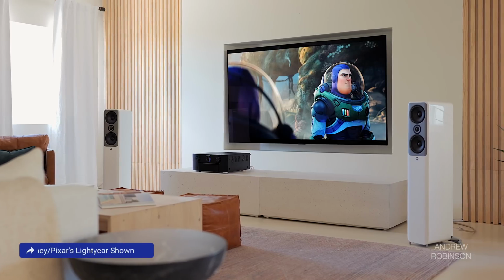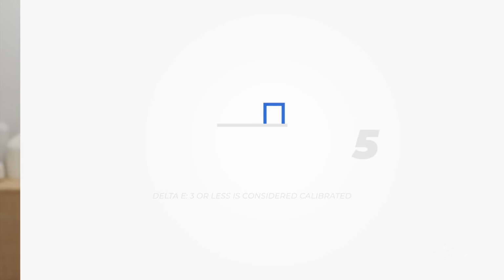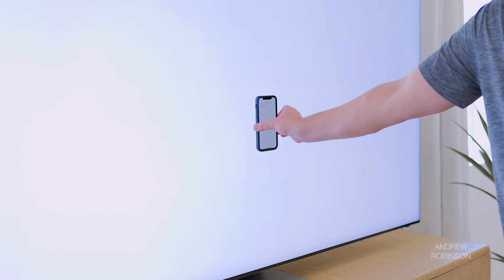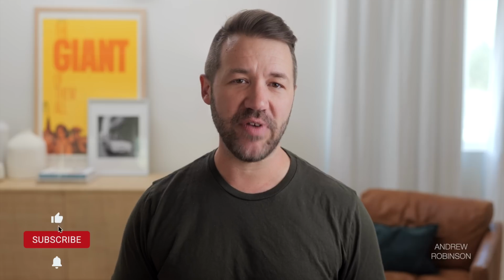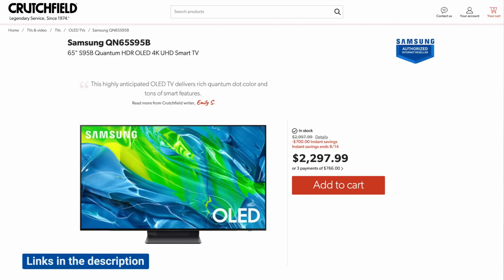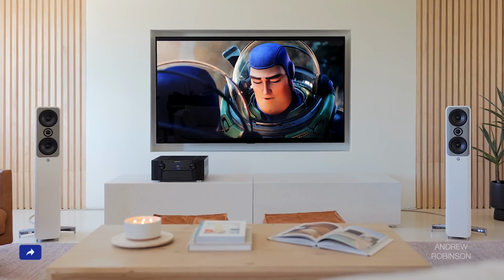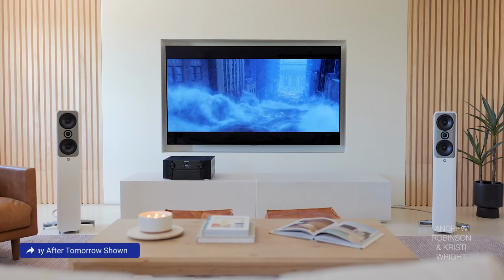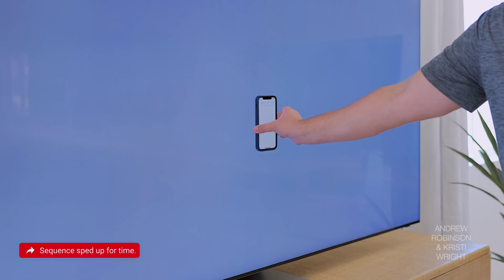Best BIG OLED TV in 2022!?! LG C2 evo Review! 83 inch OLED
✅ 🛒 83” C2
✅👇CLICK SHOW MORE👇to see a full list of products shown

► SHOP THE 83” LG C2 OLED TV

LG C2 Evo

► COMPARABLE TVS

Samsung QN900B
Samsung S95B
SONY X95J
TCL 98”

► TESTING THE LG OLED C2

MOVIES - GAMING - MUSIC
The Orville, S3
Day After Tomorrow
Dream Home Makeover, Studio McGee
Call of Duty

OTHER SOURCES
Apple 4K TV

SOUNDBAR
JBL Bar 5.1

SUBWOOFER
SVS Micro 3000
Wireless Kit

► MORE FROM LG

► 83 INCH OLED - LG C2 EVO REVIEW

00:00 LG C2 REVIEW
00:11 LG C2 EVO OLED SPECS
01:44 ARE LG OLED TVS GOOD?
03:40 BEST SETTINGS FOR LG OLED TVS
04:07 IS THE LG C2 EVO OLED THE BEST TV?
06:48 GAMING ON BIG OLED TVS
07:16 OLED TVS FOR HOME THEATER
07:59 PROBLEMS WITH LG TVS
08:53 LG OLED COLOR UNIFORMITY
09:25 LG VS SAMSUNG TV (S95B)
09:45 LG VS SONY TV (A95K + A90J)
10:11 LG C2 VS SONY X95J
10:35 CONCLUSION
11:14 KRISTI'S TAKE
11:49 TV CALIBRATION
14:41 WHY WE DON'T SHARE TV SETTINGS
18:01 KRISTI'S BEST TVS
21:55 SIGN OFF

Is the new 83 inch LG C2 OLED the best BIG OLED TV in 2022? If you want to go big for your home theater, the new C2 OLED from LG is one of the most affordable OLED tv for home theater. Gamers have mostly shied away from TVs this size but the LG C2 TV proves gaming on big OLED TVs can be done well. We break down everything you need to know about the LG C2 Evo with comparisons to the biggest and newest TVs in 2022.

POWER
Audiolab 6000A Play

SPEAKER STANDS
Budget Stands

TURNTABLES & ACCESSORIES
Audio Technica LP140XP

Samsung Q950A

Apple Airpods

► MORE ANDREW ROBINSON TV REVIEWS

► QUESTIONS ABOUT THE C2? Channel Members receive priority response. Not a member? Click THANKS above to bring attention to your question! It’s a great way to show your support for the channel & get the help you need.

The good news is it won't change the price for you and it’s a great way to help support the channel as well as the retailers we trust and help support the community!